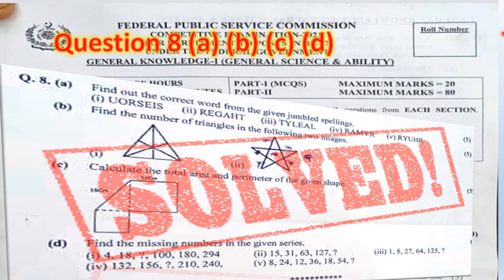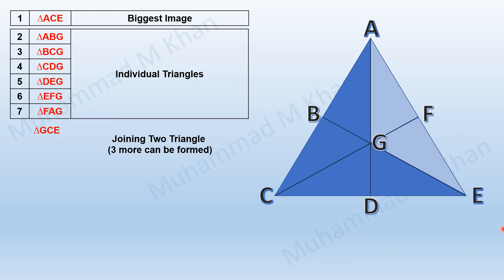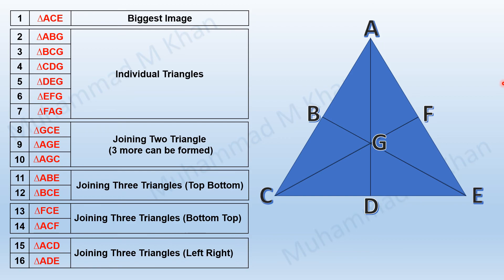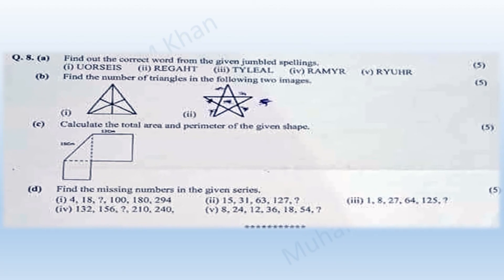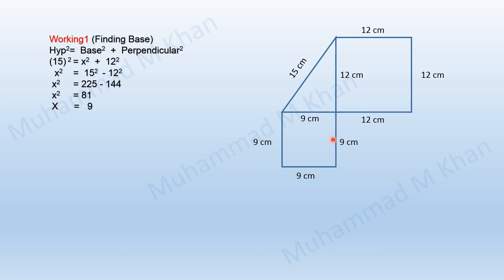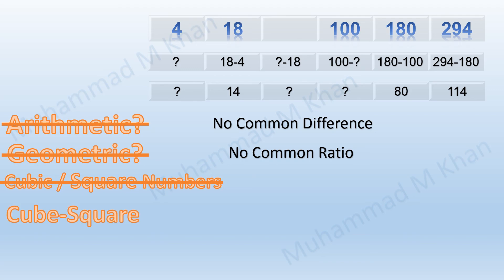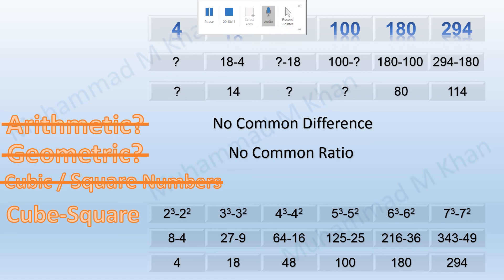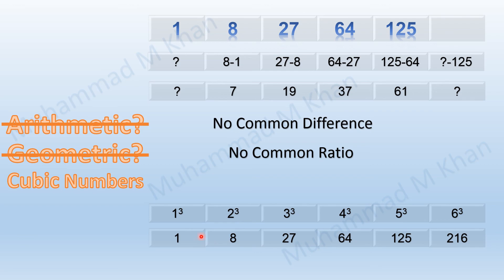CSS GSA Paper 2021 Solved - Q8 of General Science and Ability Paper 2021 Solution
Welcome  CSS aspirants who want to excel in their CSS exams. In this video,  a detailed solution to Question 8 of the CSS GSA Paper 2021 has been provided. This question tests your knowledge of Vocabulary (jumbled words), Triangle Shapes, Area and Perimeter calculation, and finding the missing number in a given Sequence/Series.

Our comprehensive explanation will guide you through each step, ensuring you understand the concepts thoroughly and are well-prepared for your CSS preparation. Whether you're gearing up for CSS 2021, CSS 2022, CSS 2024, or any other CSS exam, our content is tailored to meet your needs.